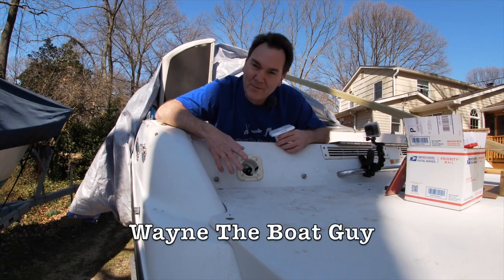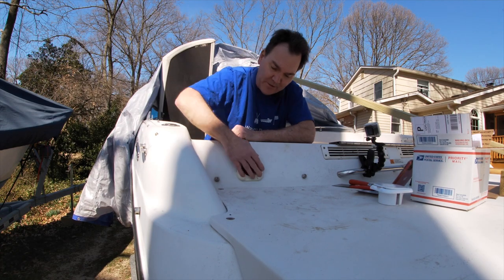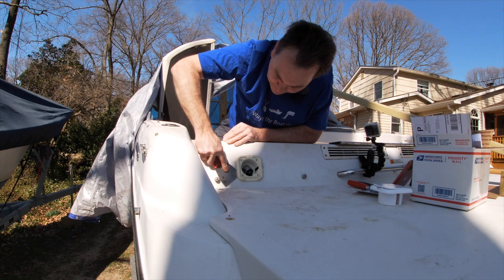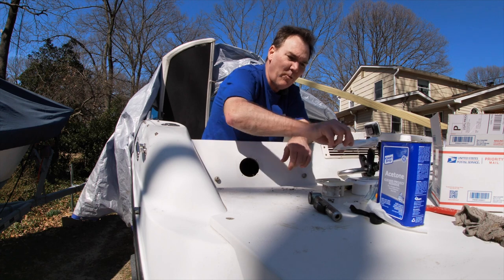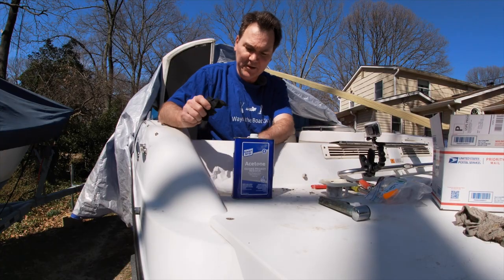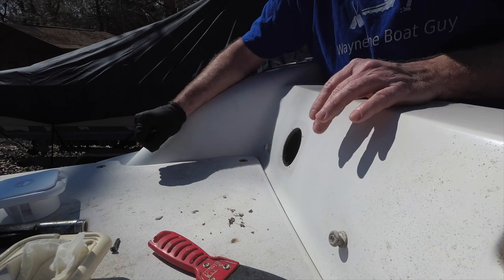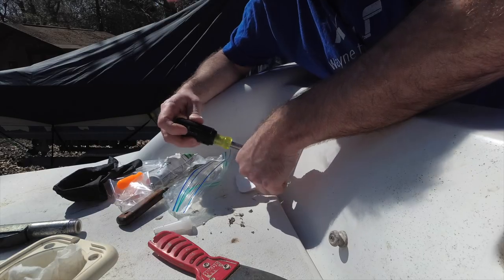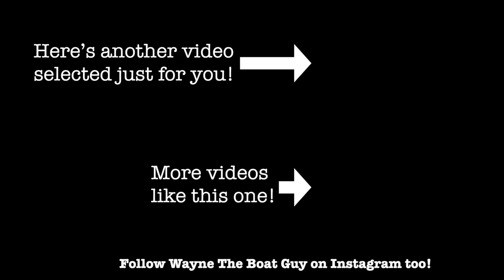Boat transom wash down cover - Replace broken shower cup with new!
Replacing my boat transom wash down shower cup and lid. The hinged door to the transom shower washdown on my boat was missing so I am replacing the door assembly with a new one. Boat trim and hardware accessories can wear out over time and keeping up with repairs to boat fixtures and trim pieces can help extend the life of your boat and help to keep it from becoming an old run-down boat. Boat upgrades and fixing up your boat make the difference between a tired old boat and well-maintained older boat! While the back seat is removed, I realized it's a good time to replace the transom shower cup and cover on my boat. I use acetone to prepare the fiberglass surface and 3M 4200 flexible marine sealant to seal around the new transom shower cup when I install it.

The swim platform shower kit on my boat was missing a door, but I found a direct exact replacement which made this project a straightforward swap. If you like boat repair videos about people fixing up boats, my channel features videos of the repairs, upgrades and maintenance I perform on my boats and I walk you through step-by-step as I repair things on my boats.

Link to buy 3M 4200
Link to purchase transom shower door
Link to buy a 3 inch scraper
Link to purchase acetone

Timestamps
00:00 Introduction
00:30 Why I am replacing the transom washdown shower cover on my boat
01:50 Removing old boat transom wash down cover
02:20 New transom shower washdown cup and lid
02:42 How to remove stubborn marine fittings
03:20 Carefully removing the old transom shower wash down cup
07:22 Removing old caulk from the boat hull
10:10 Acetone to clean and prep the boat hull
12:47 Applying 3M 4200 marine sealant from an old tube
14:38 Installing new transom wash down shower cup and lid
17:39 Sealing up the outside edge of the transom shower cover